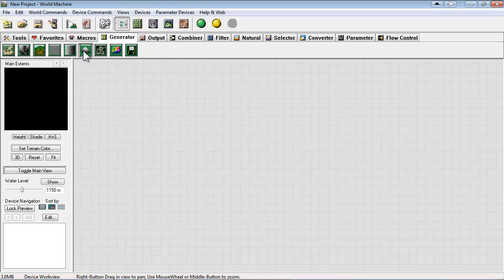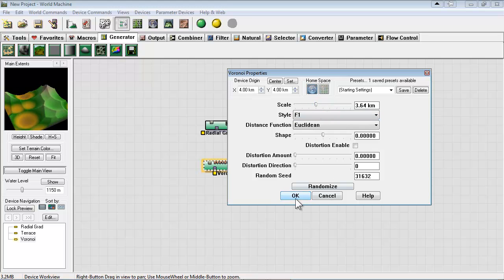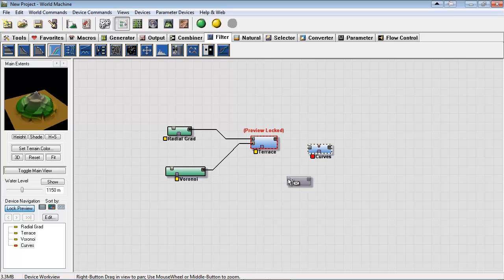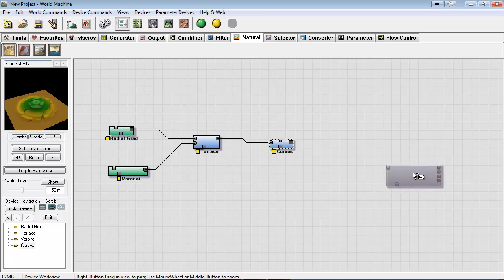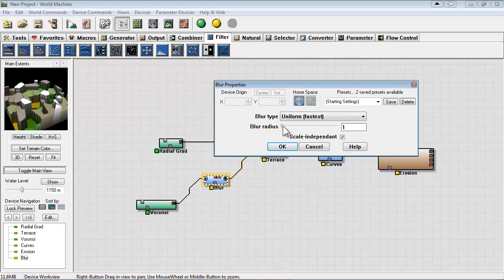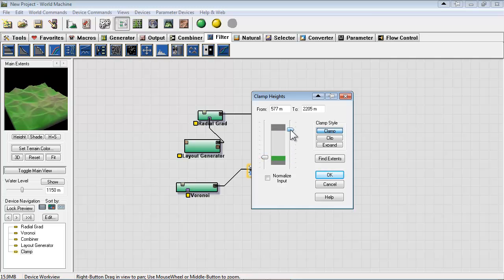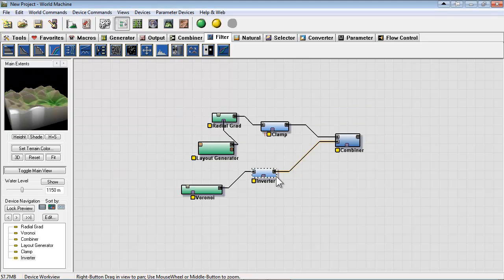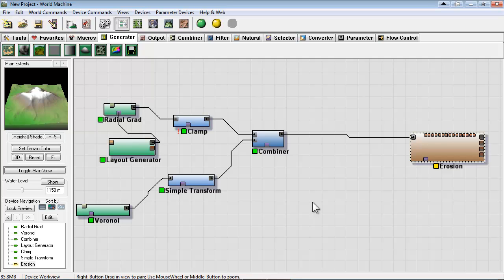Intro to World Machine: Chapter 03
This chapter covers some useful filters like terrace, clamps, curves etc.